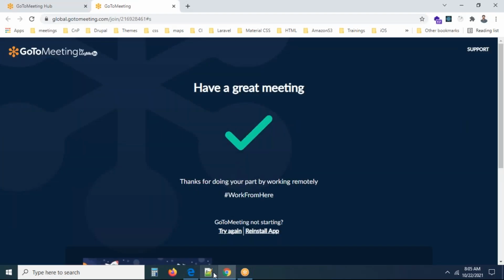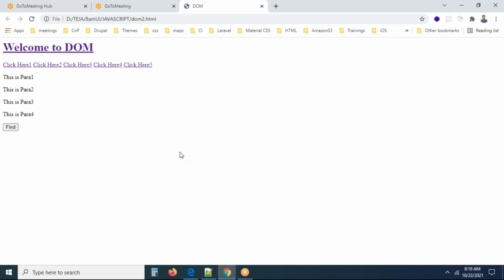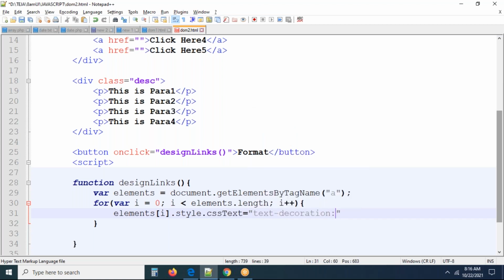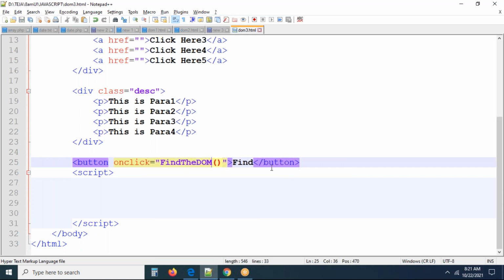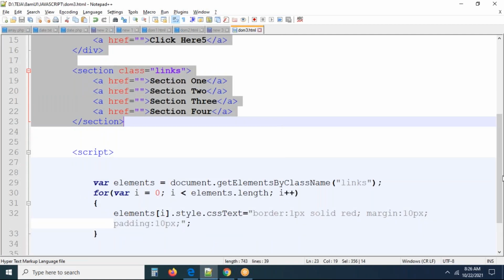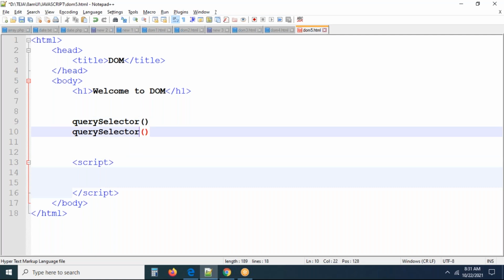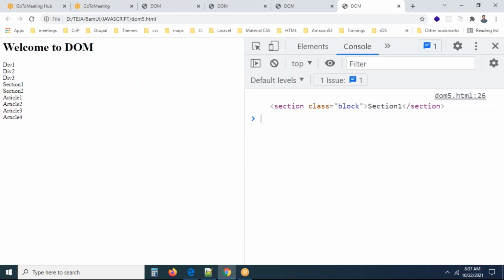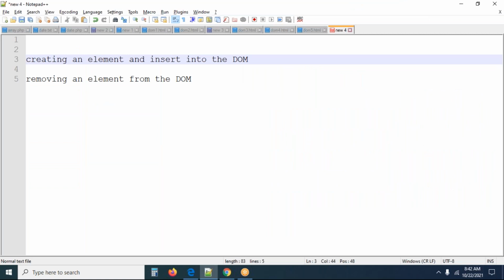Ui Tutorial for Beginners 52 | By Teja Live Tracks